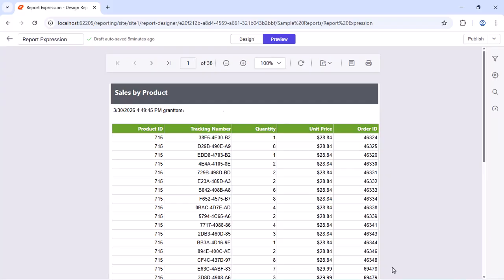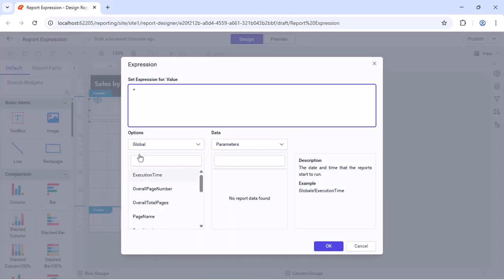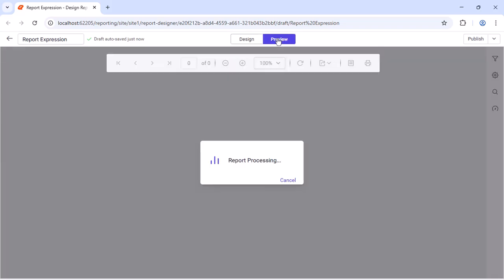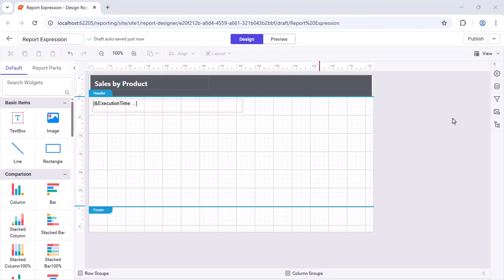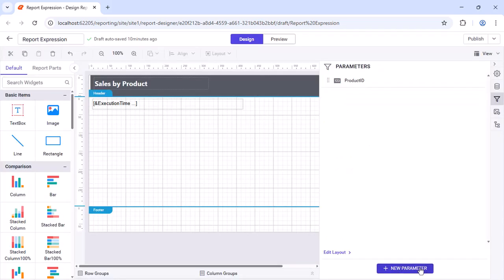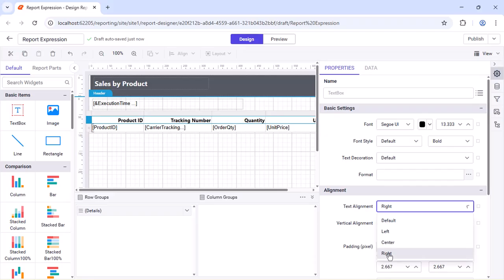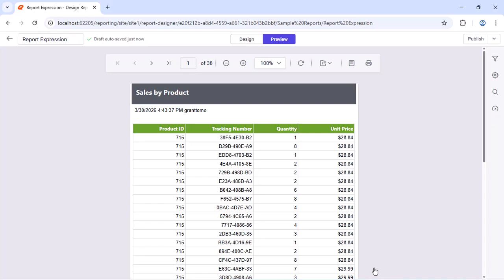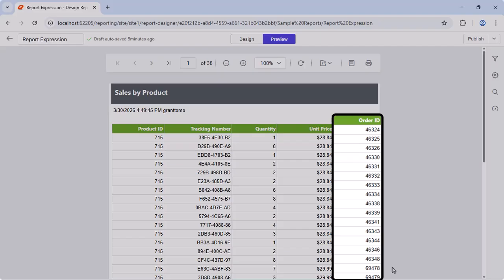Create Dynamic Report Content with Expressions | Bold Reports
This video explains how expressions work, where you can use them, and why they are essential for building flexible, interactive reports.

 Bookmark details
[00:00] Introduction
[01:25] Built-in fields
[01:47] Operators
[02:23] Create a data source and a dataset
[02:36] Add a parameter
[04:04] Add parameter expressions
[04:51] Add dataset expressions
[05:40] Preview the report